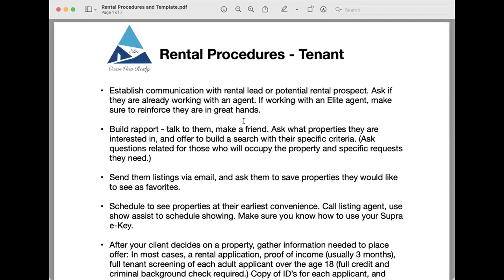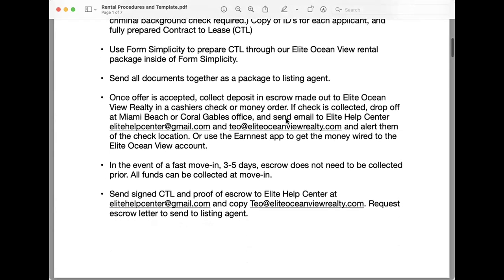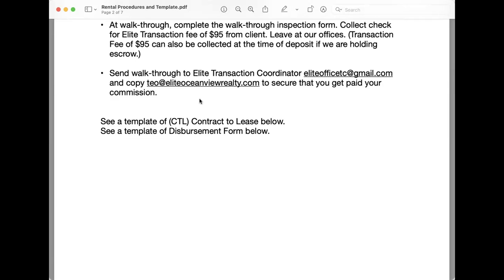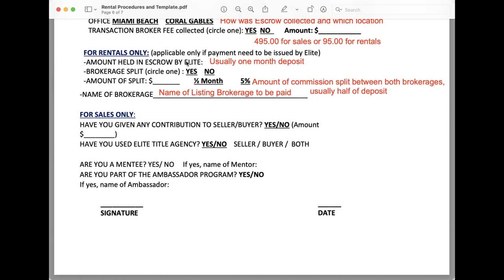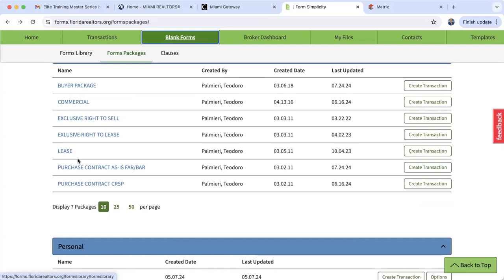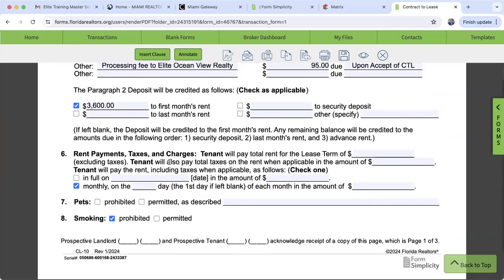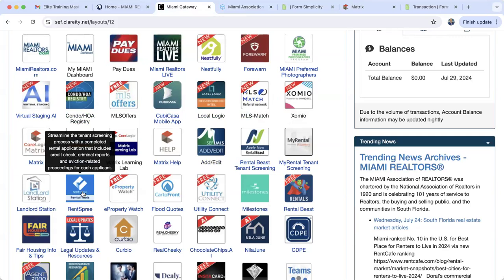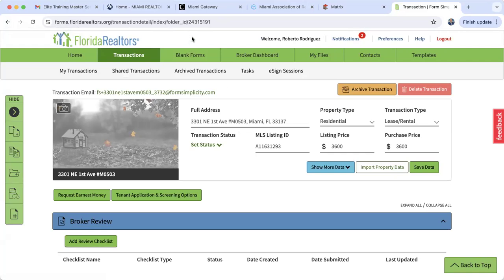Working with Renters Training for Elite Ocean View Realty Agents